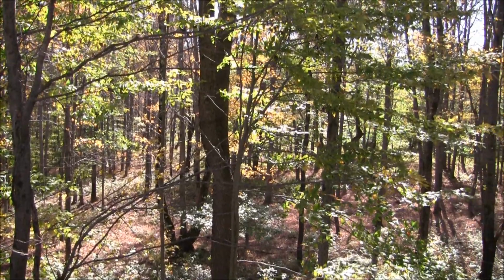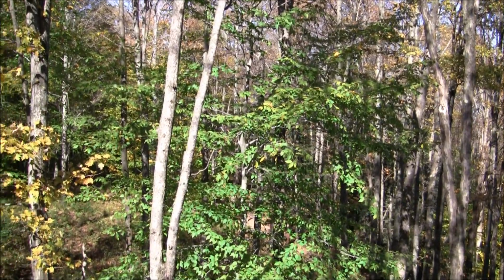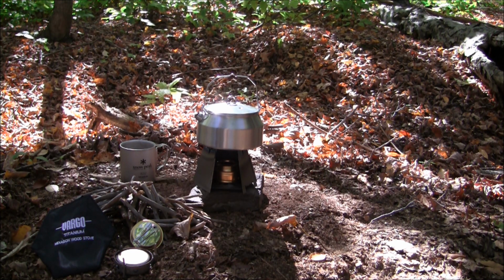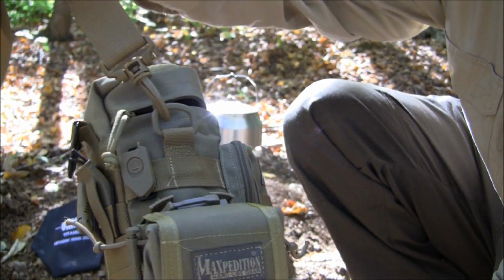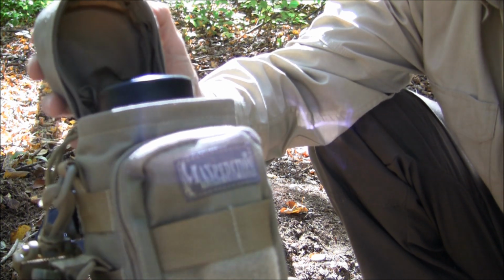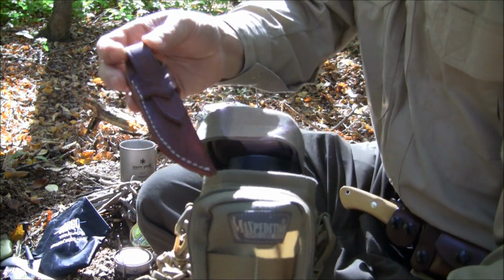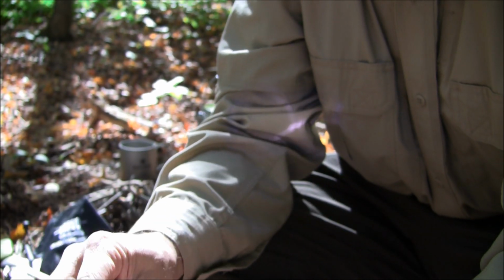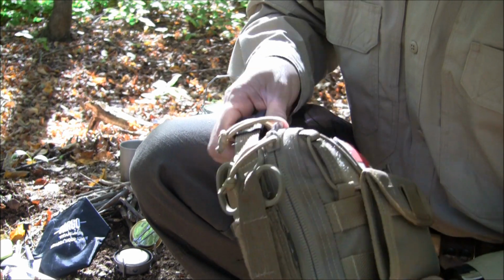Maxpedition 10 x 4 Bottle Holder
Hi Folks, this is my Maxpedition Bottle Holder set-up.  It is a very basic EDC canteen set-up, but I thought I would share it anyway.  Enjoy your autumn.

Note: The Klean Kanteen 40 ounce stainless steel bottle with the standard plastic loop cap will fit inside the Maxpedition 10 x 4 Bottle Holder.

Note:  the Maxpedition bottle holder is not compatible with the Pathfinder 32 oz. canteen and cup set shown in my get-home-bag video. It is very difficult to extract.

List of items featured in the video:
Maxpedition Bottle Holder -- khaki (10" x 4") or (25.4 CM x 10.1 CM)
Maxpedition Shoulder Strap -- khaki
Maxpedition Rollypoly -- khaki
Klean Kanteen stainless steel bottle 40 ounce (1182 ML)
Klean Canteen flip-down D-ring cap
So-LED swivel light -- khaki
Grim-Loc D-ring -- khaki
ITW Survival Whistle with shock cord -- khaki
Fatwood
Gobspark Firesteel -- Armageddon Jr. with lanyard hole (3/8" x 3" or .95 CM x 7.6 CM)
Snow Peak Titanium Spork
Wet Ones
Sea-to-Summit soap leaves
Bark River Pocket Bravo 154CM 1.3 ounces (37 grams), 2.2" blade (5.5 CM), 4.9" (12.4 CM) overall length
Vargo Titanium Hexagon wood stove (works with wood, or Esbit or Trangia burners)
Vargo Titanium Triad XE stove (works with fuel tablets or alcohol, but it is not leak proof)
Esbit burner stove (comes with leak proof O-ring gasket and holds nearly twice as much fuel as the Vargo Triad)
Snow Peak Titanium 450 ML double walled mug
GSI Stainless Steel Glacier Tea kettle (32 ounces or 946 ML capacity)